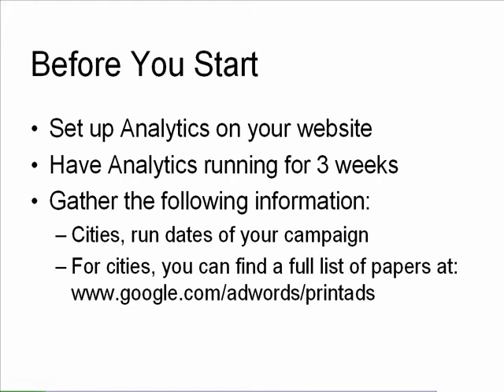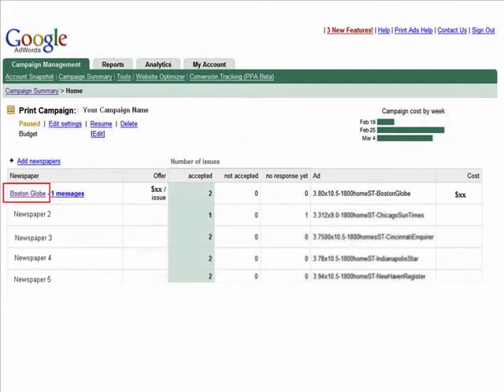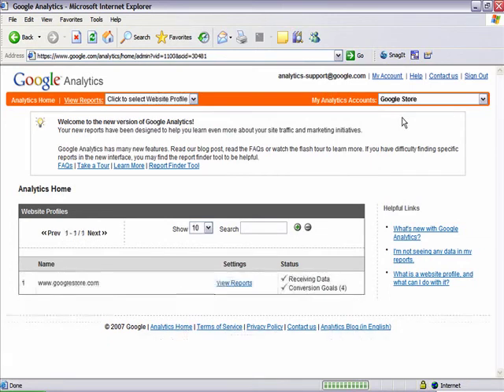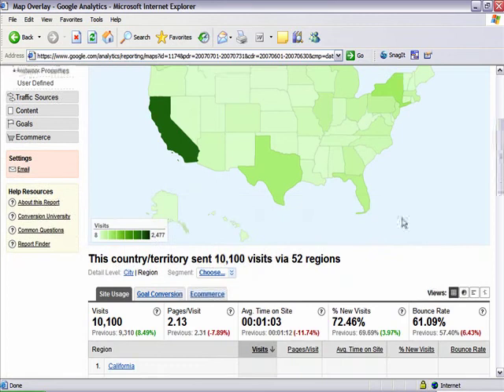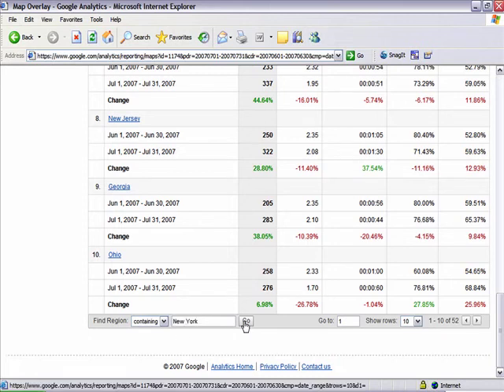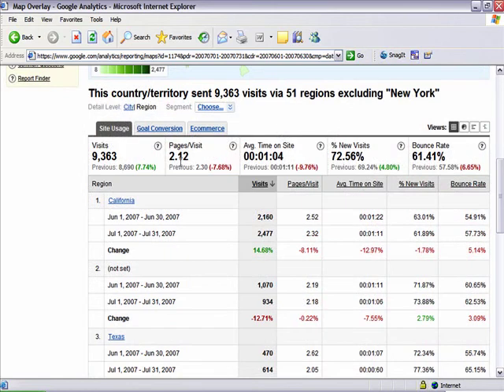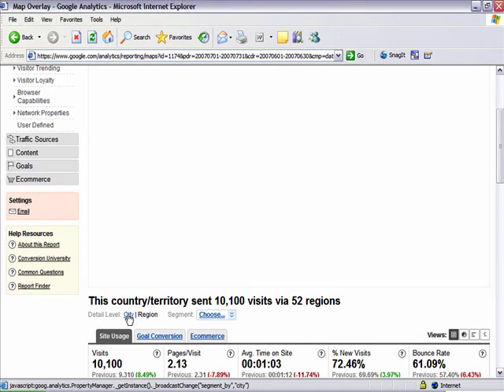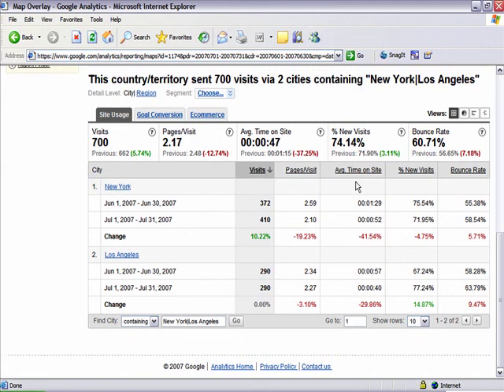Google Print Ads - Analytics Tracking FAQ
Suggestions on how to use Google Analytics to track the effectiveness of your print ad campaign